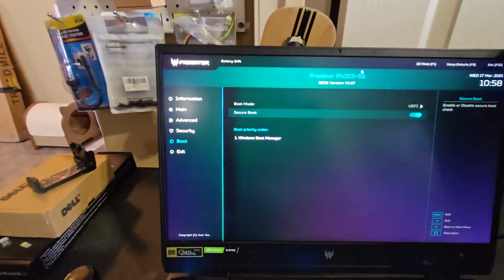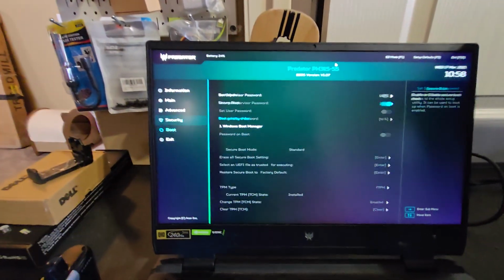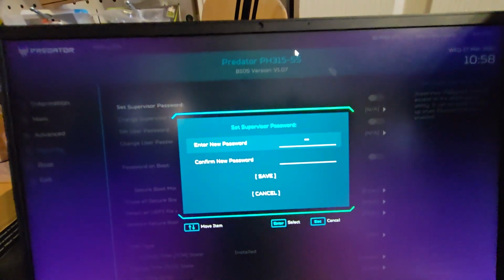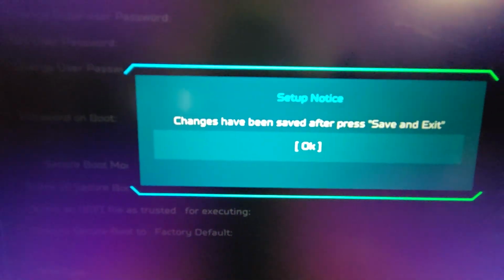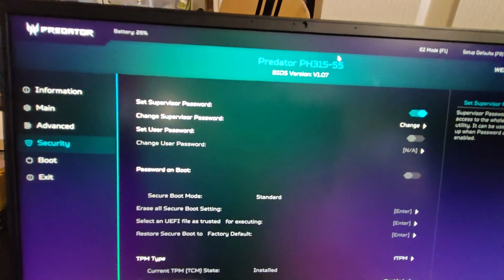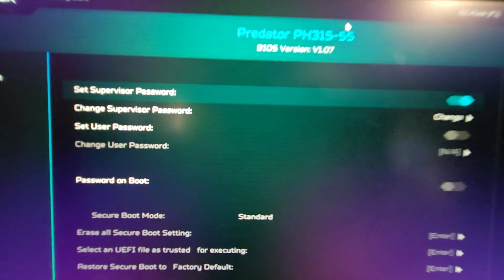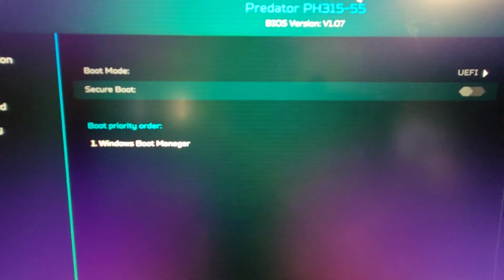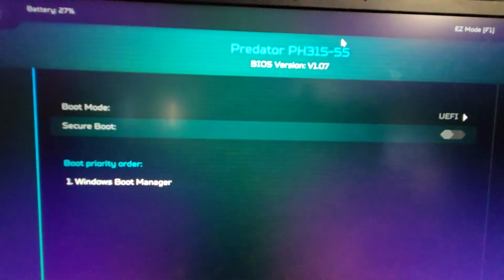How to enable / disable Secure Boot on Acer Computers (laptops and desktops)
In today's video, I show you how to enable or disable Secure Boot on an Acer computer. This works for newer Acer Laptops and Desktops, including the Acer Predator series.

To enter the BIOS, press F2 at startup.

Go into Security settings, and set a Supervisor Password.

Once the Supervisor Password is set, you'll have full access to modify BIOS settings as needed, including the Secure Boot setting.

If you need computer repair service, check out RAD Computers: 1radpc.com